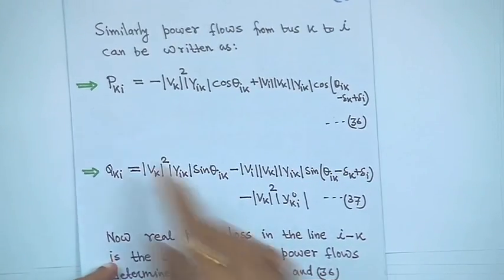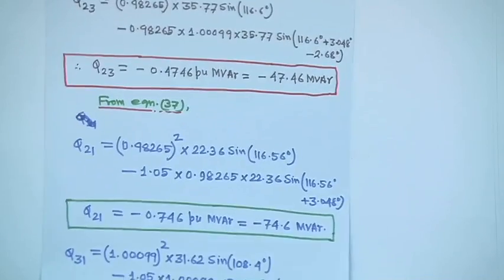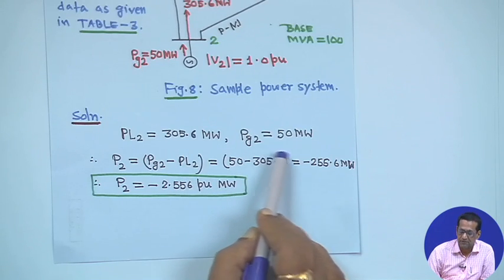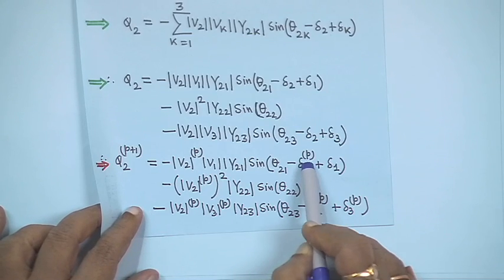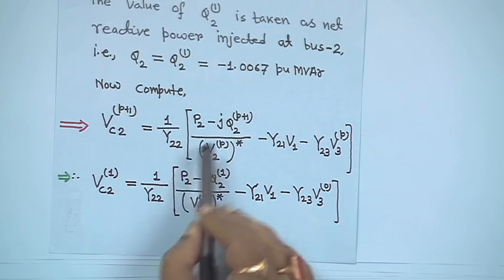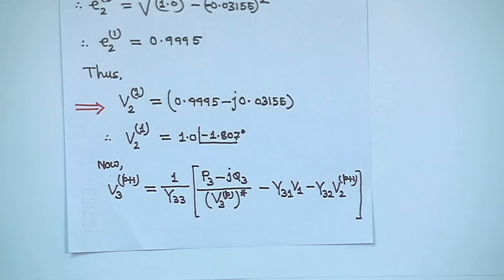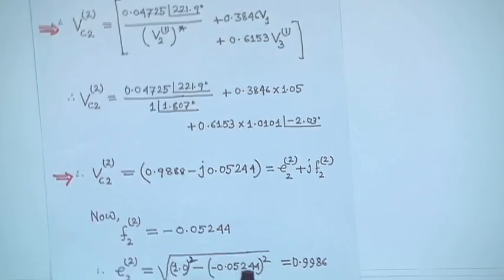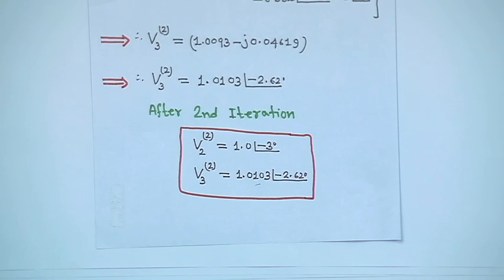Lecture 32: Load flow studies(Contd.)